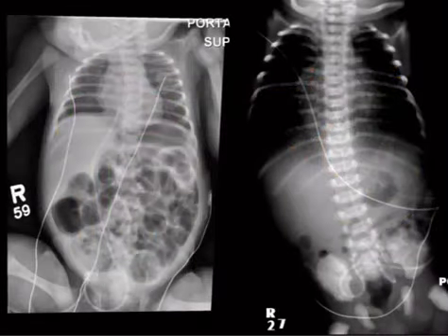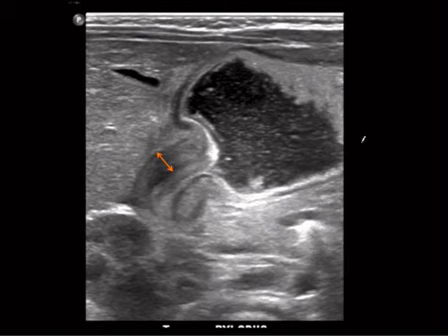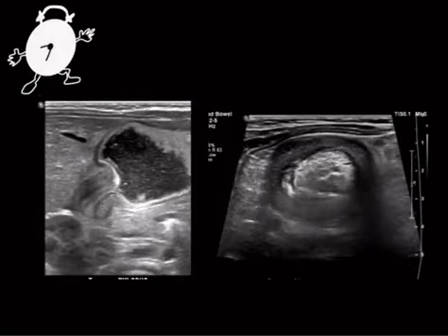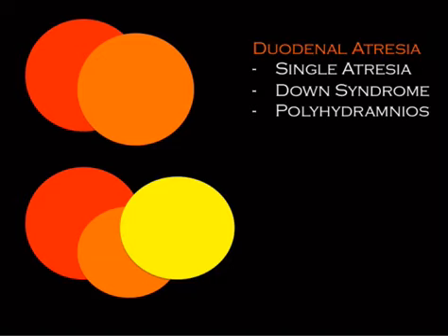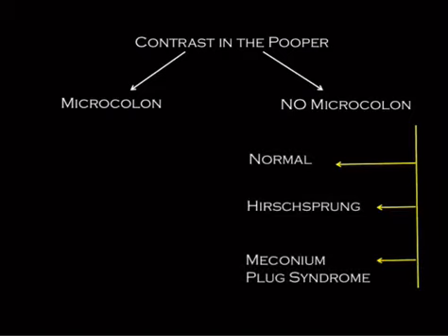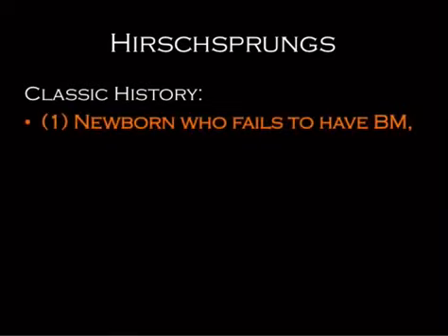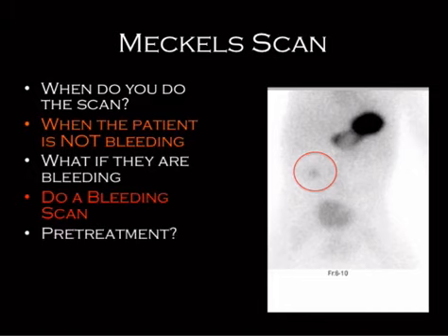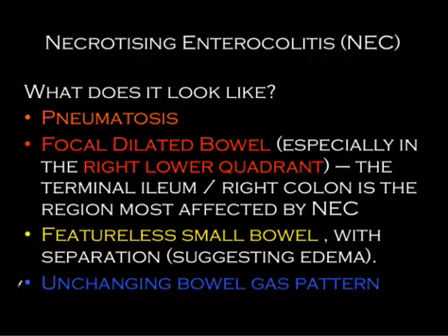Board buster paeds GI